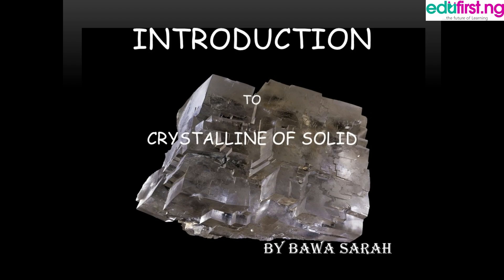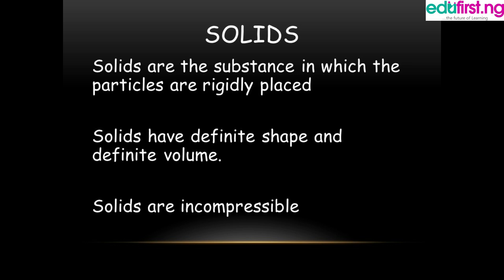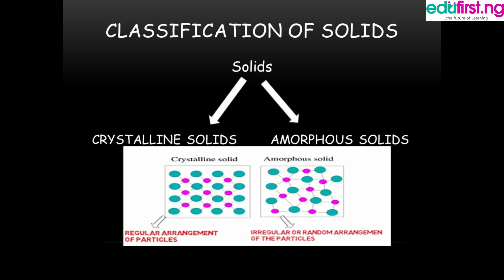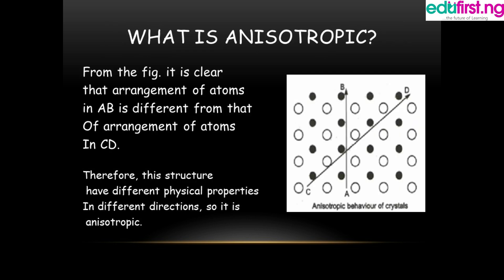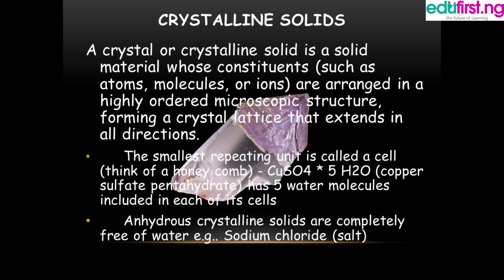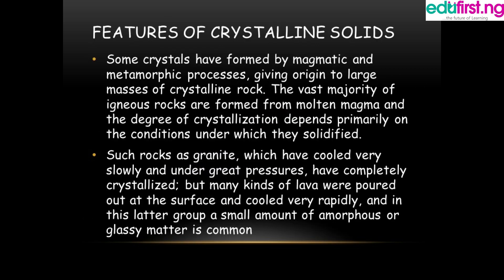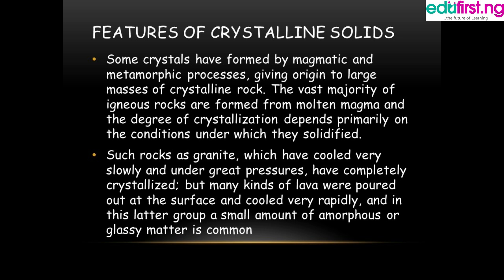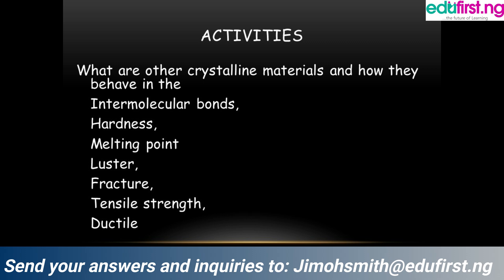Introduction to Crystalline Solids | Physics | SS1 | 3rd Term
A crystal or crystalline solid is a solid material whose constituents are arranged in a highly ordered microscopic structure, forming a crystal lattice that extends in all directions.